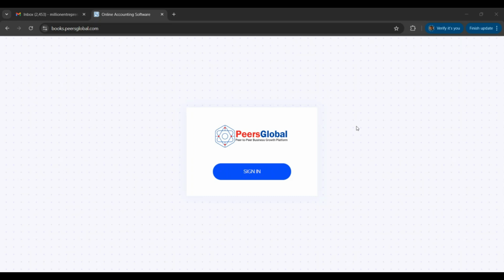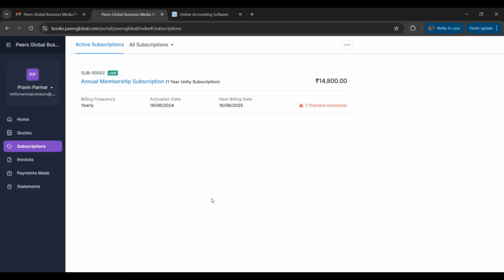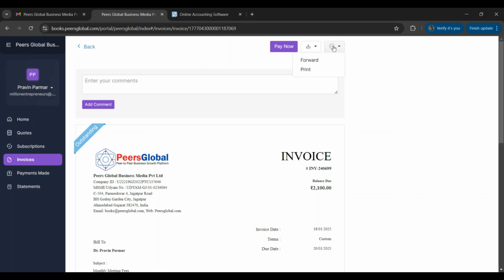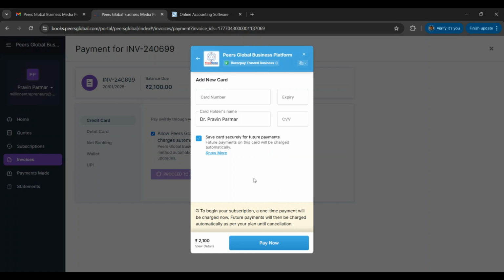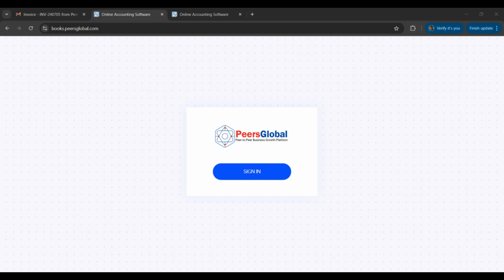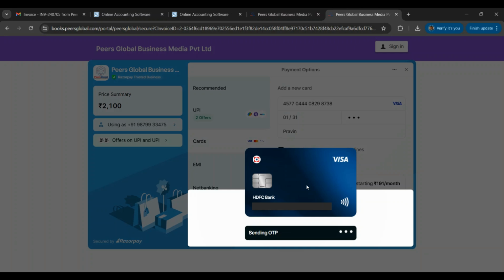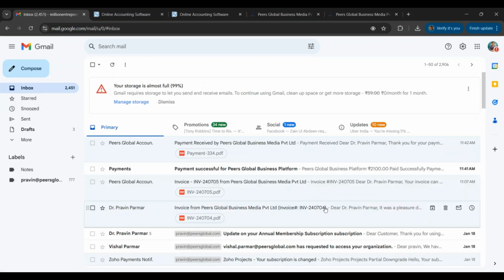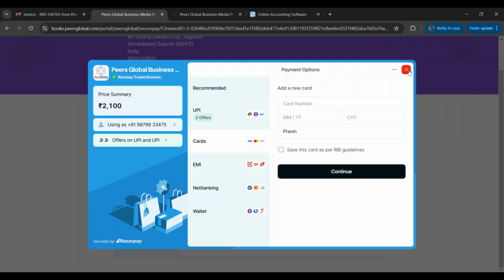Discover the Peers Global Members Accounting System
Explore the ultimate online platform for smarter accounting and seamless member management, hosted at books.peersglobal.com

Our Member Portal allows to:
✅ View, accept, or decline transactions.
✅ Comment on invoices.
✅ Pay invoices online with ease.

Our system simplifies your business operations, you can:
- Create and send professional invoices.
- Reconcile bank transactions effortlessly.
- Generate insightful reports to make better decisions.